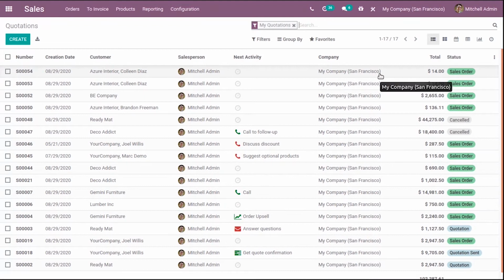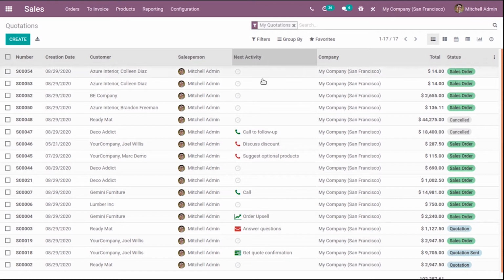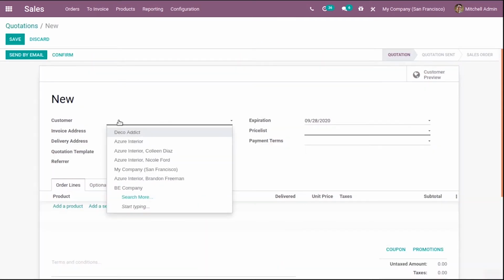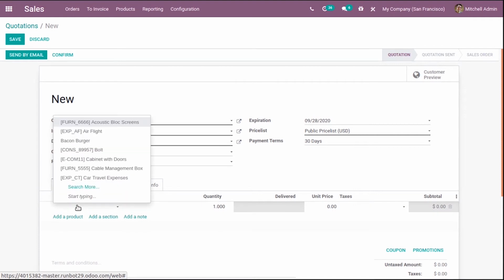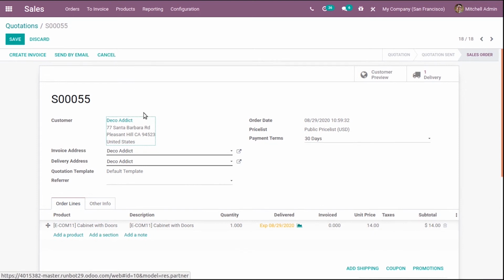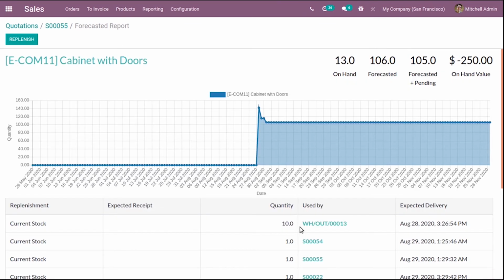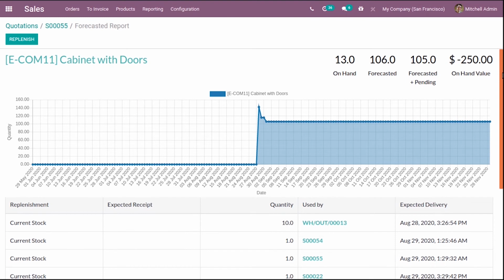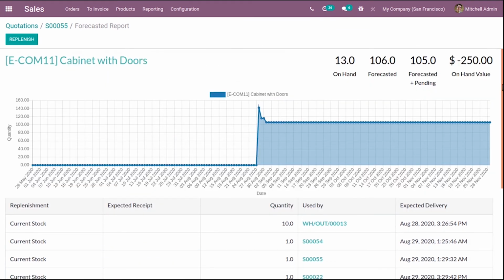Odoo 14 Sales Features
Forecasted report of the product in sales
In Odoo 14 we get a new feature of viewing the Forecasted report of the products.

Once the sale order is created and confirmed one can view a forecasted report of the product from the orderline itself. It also shows the expiry date of the quotation and on clicking on the graph it will redirect to the forecasting report of that product, compute inventory forecast reports for the products are detailed in tabular form, and from there itself we can send the Replenishment request for the product.

We are Odoo Gold Partners standing par excellence in Odoo Implementation, Customization, and allied services. We do Source code sale, Custom software development, and Employee outsourcing. The latest research and developments in Cybrosys are being conducted in Blockchain. Our robust quality product and services are widely used by clients residing across in India, USA, UK, Middle East & Europe.